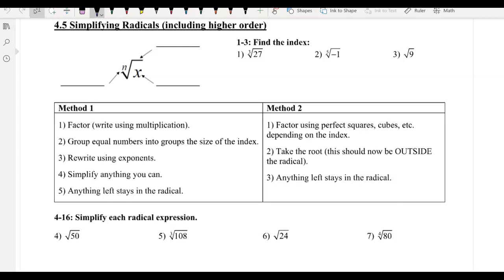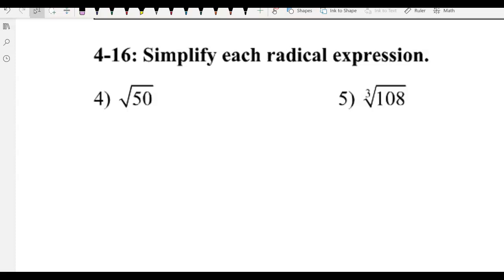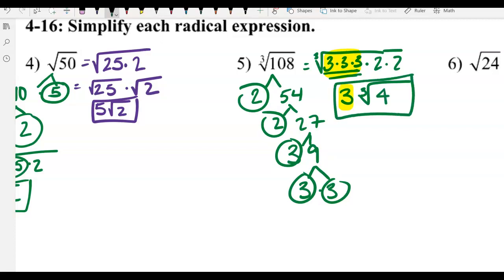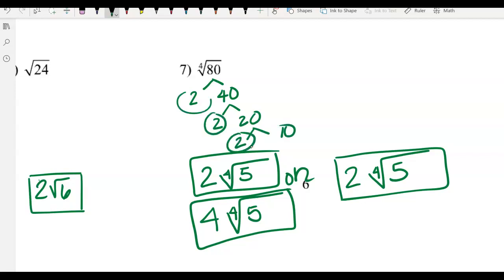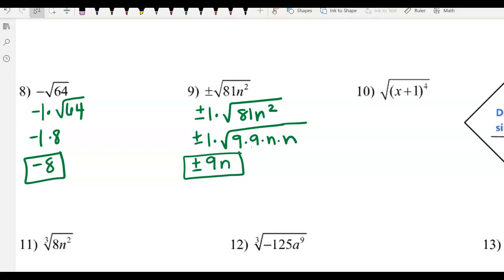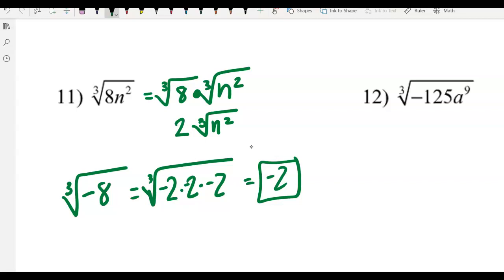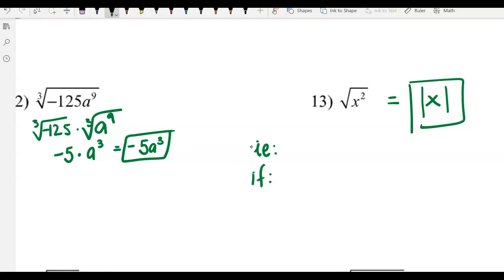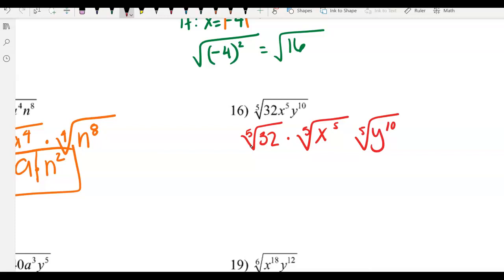Algebra 2-4.5 notes examples1-16 (live)